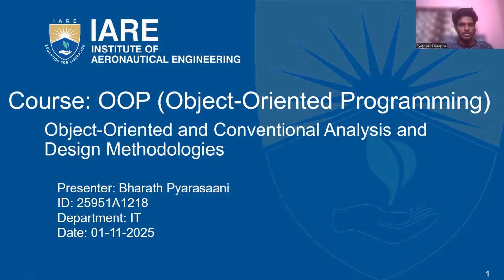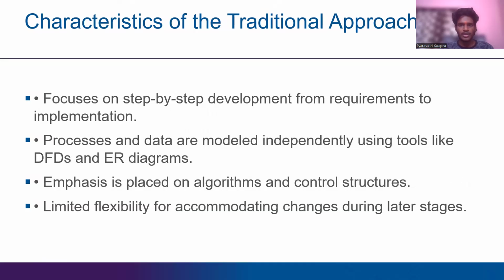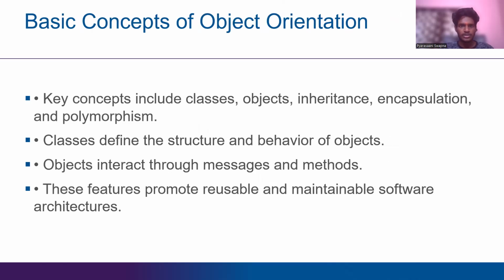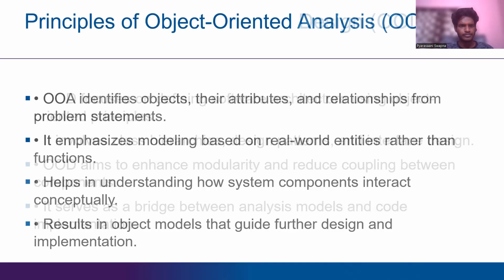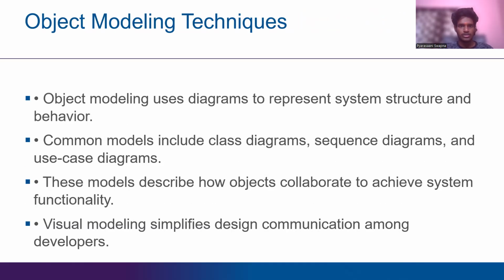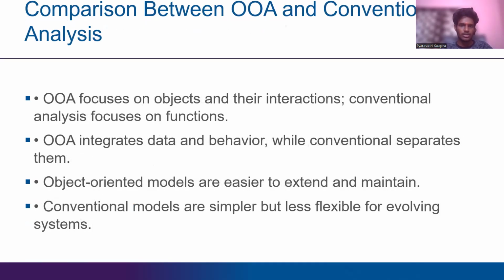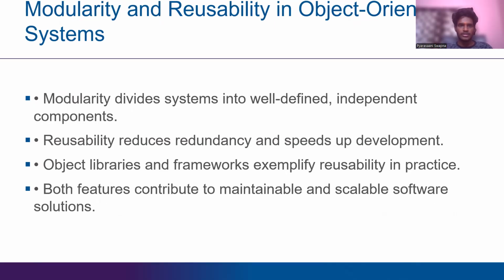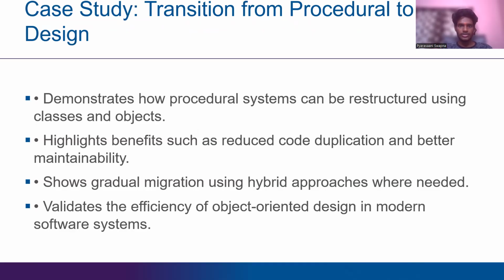object Oriented and Conventional Analysis and design methodoiogies/semester 1/tech talk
we explore the differences, advantages, and applications of Object-Oriented Analysis and Design (OOAD) and Conventional (Structured) Analysis and Design Methodologies